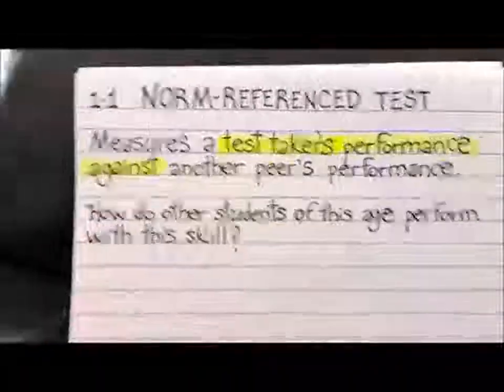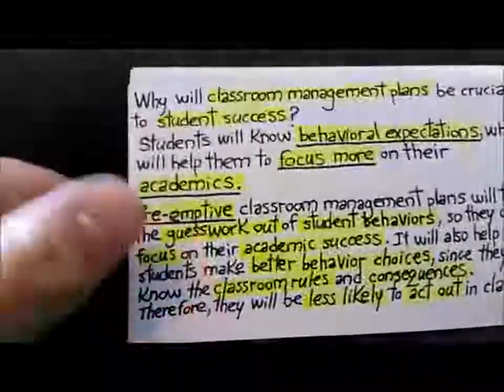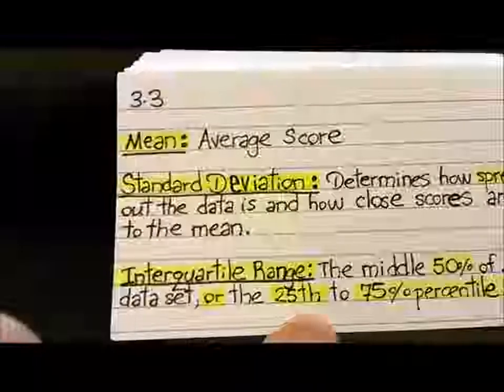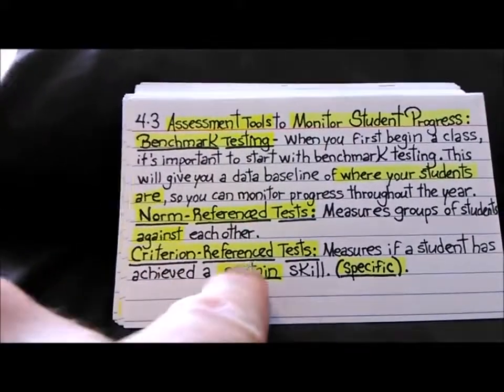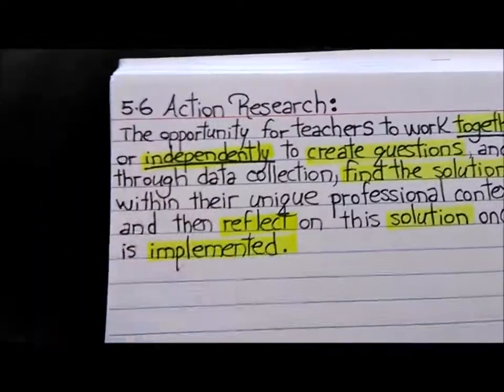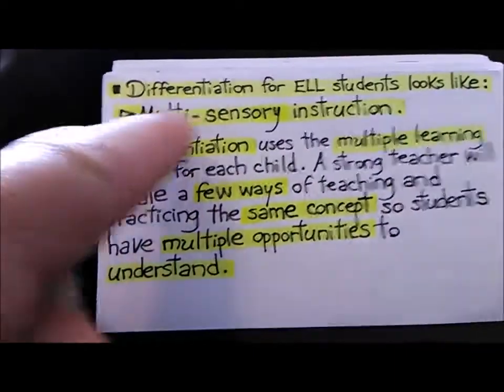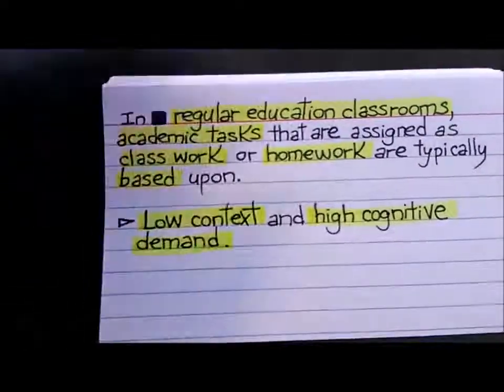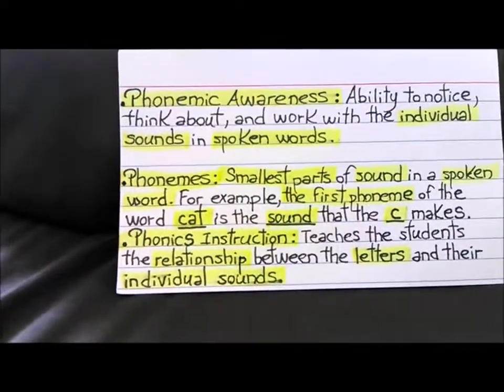Professional Education reviewer ^_^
I re-uploaded this video with my intention to be of help to everyone and anyone with their reviews and for whatever purpose this video may serve them. I am also using this video as one of my study tools. That is why I want to share this with all of you. I find it easy to understand and I know you do too once you get to watch it.

Patience is a virtue for this video because of its 2 hours of review. But I know your time is going to be worth it. I guarantee that we are going to learn by the end of this video and or it will further enhance our previous understanding in the field of Professional Education.

Let's us share our blessings and be a blessing to everyone!